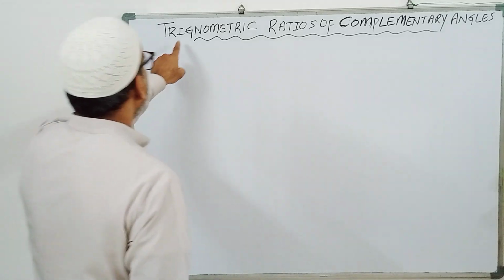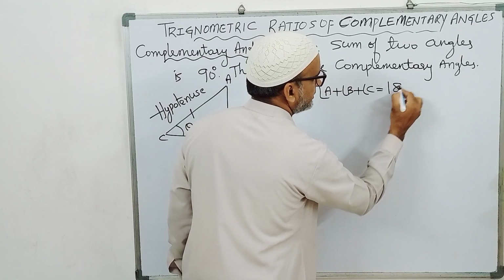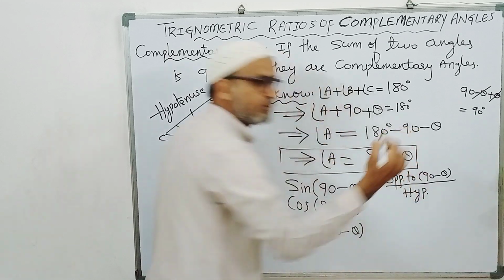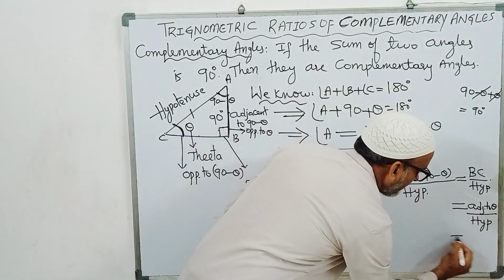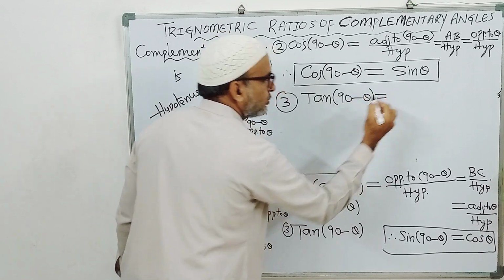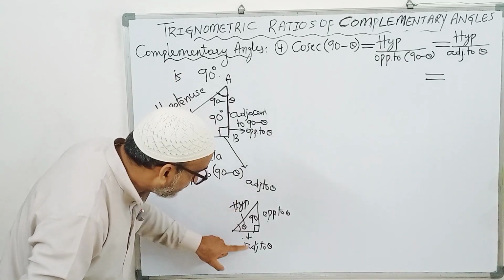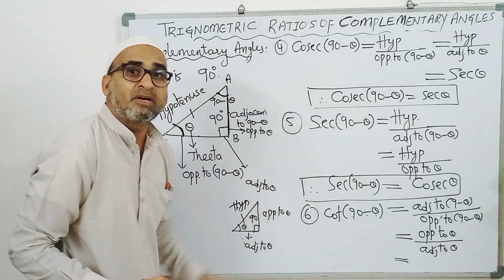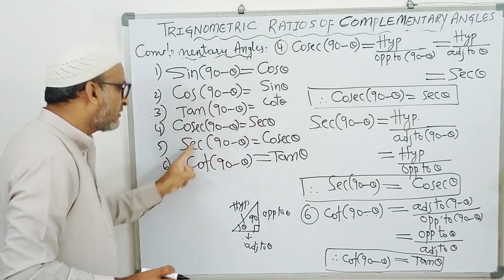TRIGONOMETRY|| INTRODUCTION||Trig. ratios of Complementary Angles||CHAPTER 11||SSC MATHS|| By ANWAR